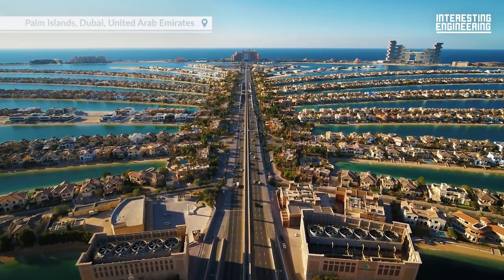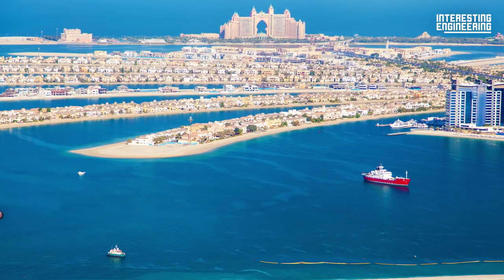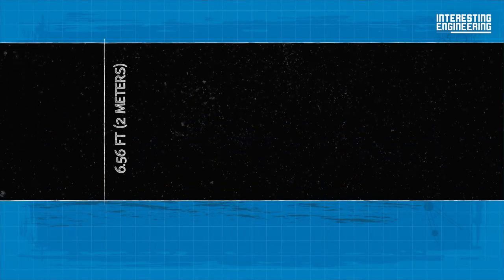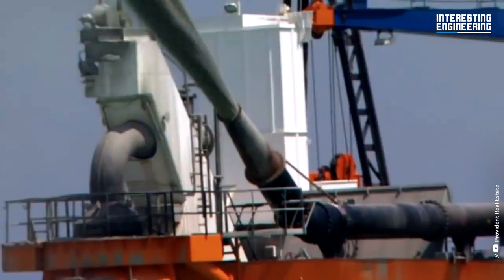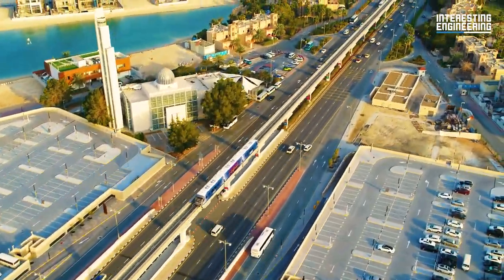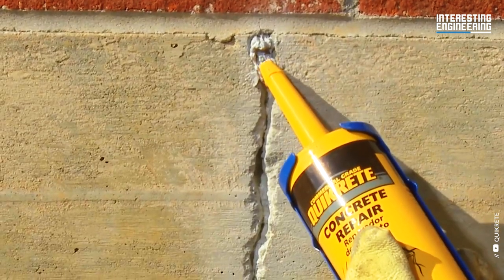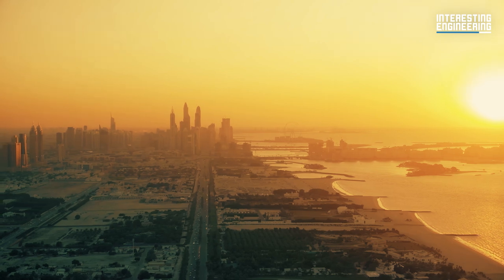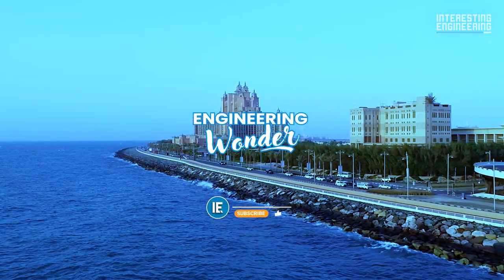Are The Palm Islands Really Sinking?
Palm Islands are true engineering wonders. There are lots of discussions about them sinking or not. Are they really sinking? Let's find out!

The Palm Islands are true engineering wonders. Constructed off the coast of Dubai, United Arab Emirates. There are three main sites: Palm Jumeirah, Palm Jebel Ali, and The Deria Islands.

The artificial islands look magnificent from above, but they possibly hold a secret between them. There’s a chance that the artificial islands are sinking. Surely, mother nature is only reclaiming what is rightfully hers, or is this caused by a planning oversight in a rush to create the artificial archipelagos?

Let’s have a look at what may be causing these man-made islands to sink.